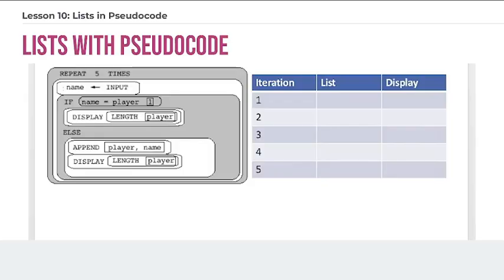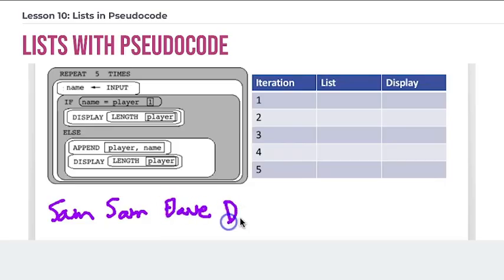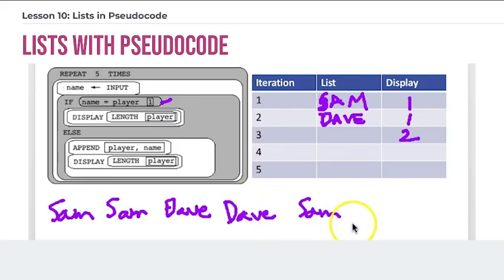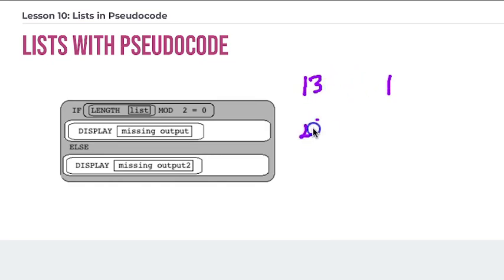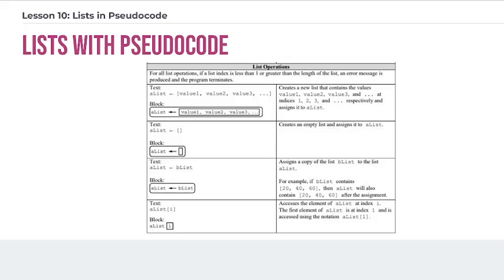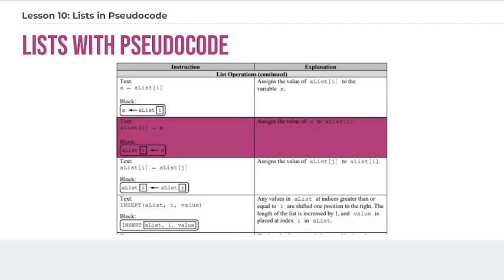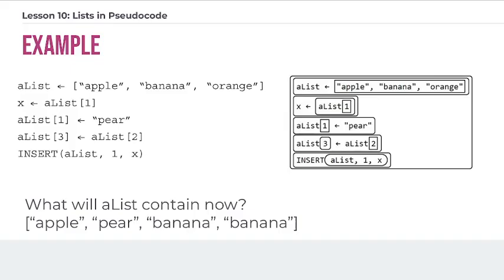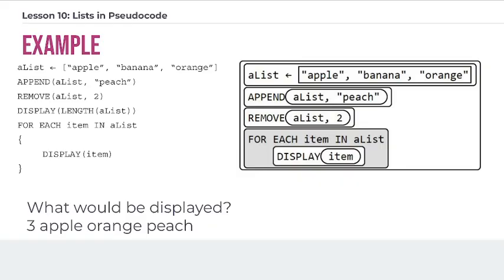AFE APCSP: 3.10 Lists in Pseudocode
This lesson outlines a few examples of how lists could be seen in pseudocode on the multiple choice portion of the AP exam.

Objectives
You will explore how list topics can be represented in pseudocode.